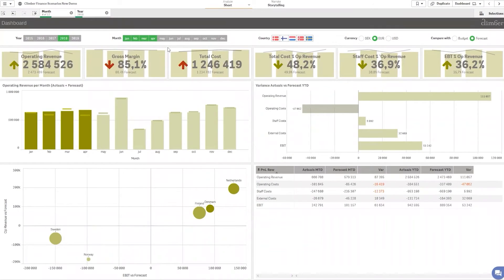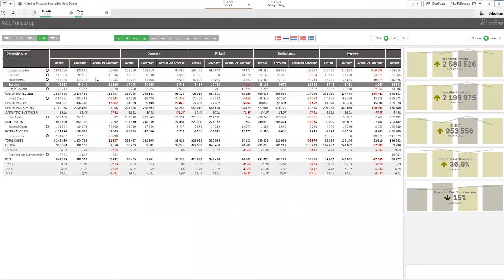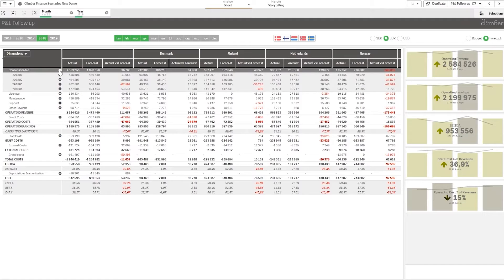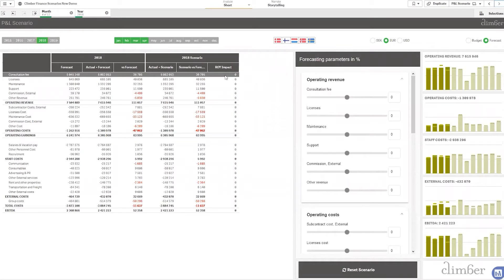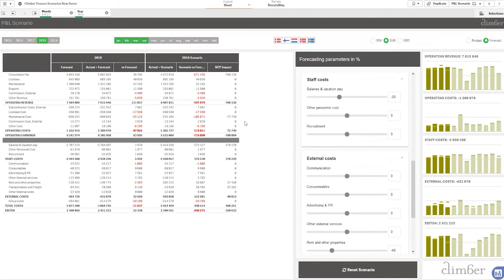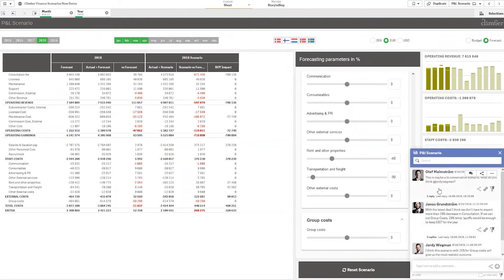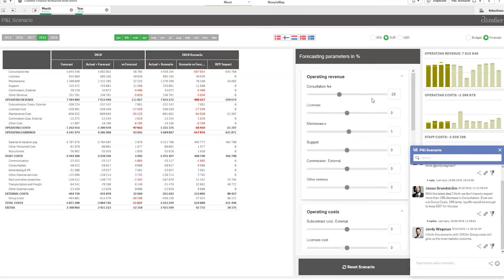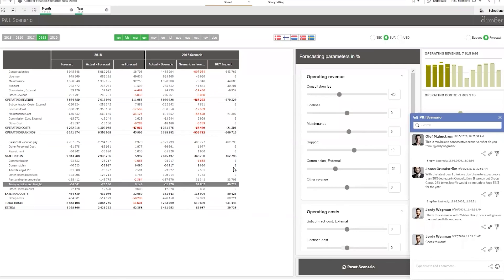Mastering Financial Forecasting with Qlik Sense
Qlik Sense empowers finance teams to create dynamic, data-driven forecasts that enhance decision-making. This demonstration showcases its intuitive dashboard, allowing users to track key performance indicators such as operating revenue and gross margins. With seamless selection between various dimensions like country and currency, gain real-time insights into your company’s financial health. The robust scenario planning tools enable instant adjustments to various variables, evaluating the impact on your P&L effortlessly. This video highlights how collaborative features foster teamwork and shared insights, making it easy to develop and refine financial projections while maintaining clarity and accuracy.

Chapters:
00:02 Qlik Sense Dashboard Overview
00:47 KPI Analysis: Revenue & Margin Insights
01:27 Detailed P&L Review
02:02 Exploring Different Dimensions
03:15 Scenario Planning Introduction
04:28 Creating Custom Scenarios
06:23 Adjusting Variables for Impact
07:35 Bookmarking Scenarios for Future Reference
08:45 Collaborative Scenarios with Team Members
09:53 Seamless Integration with Slack

Explore transformative features and improve your team's efficiency today!